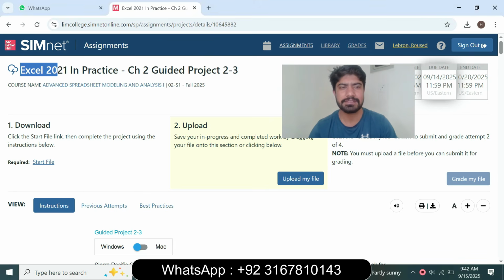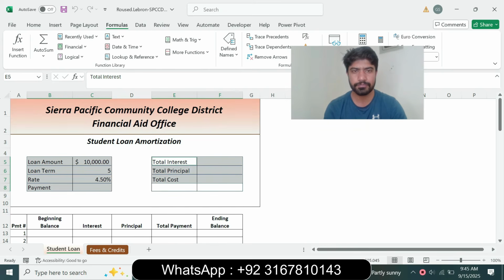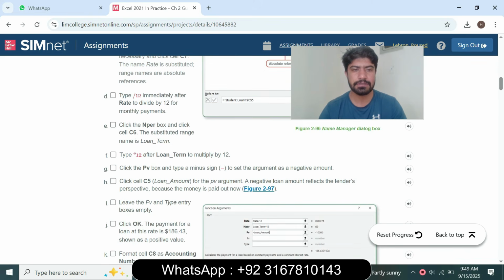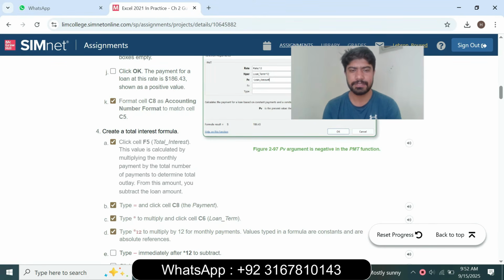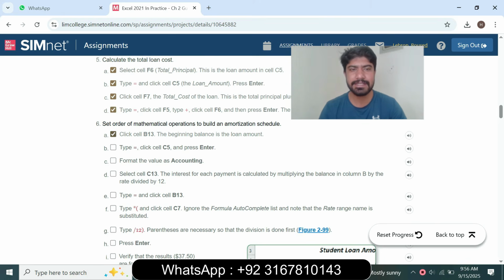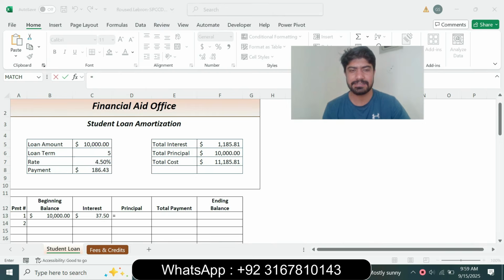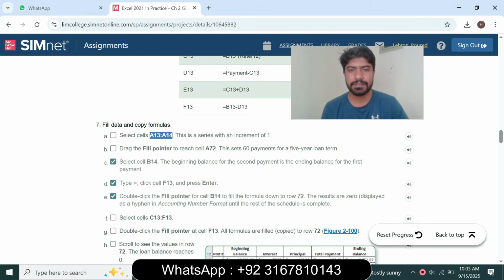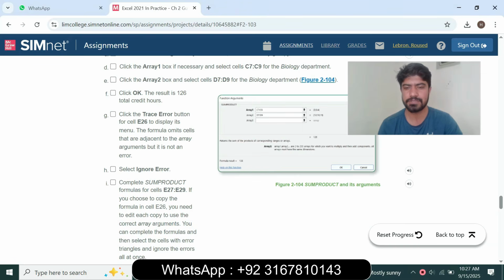Excel 2021 In Practice - Ch 2 Guided Project 2-3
Excel 2021 In Practice - Ch 2 Guided Project 2-3 | Excel 2021 Ch 2 Guided Project 2-3